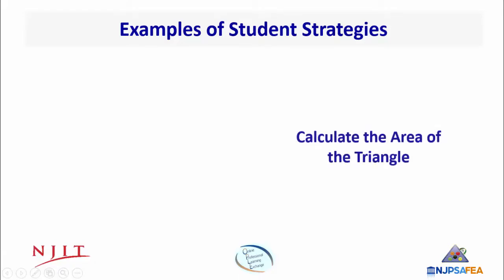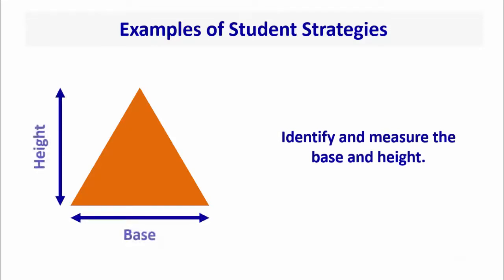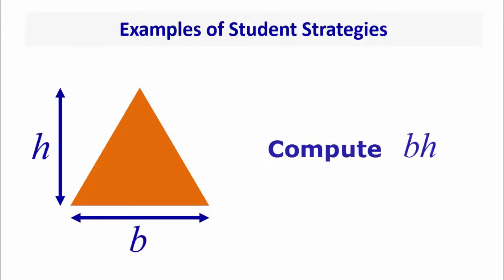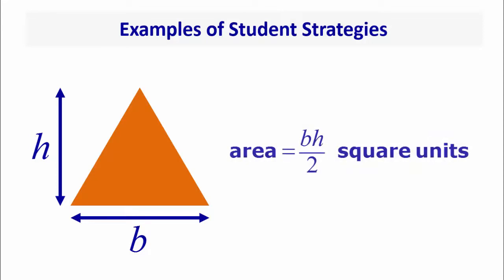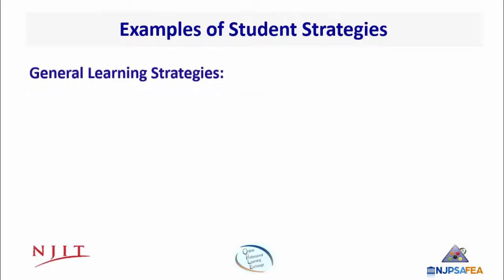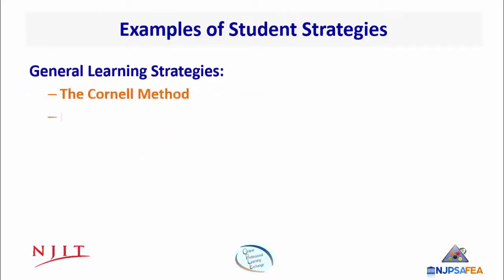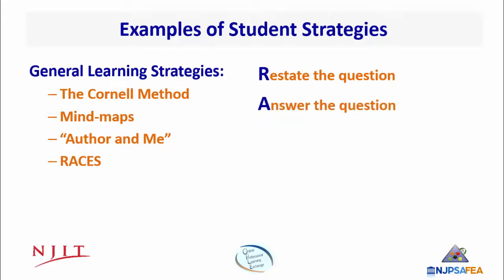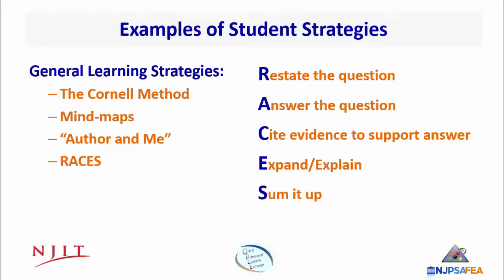Student Strategies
This video provides an overview of student strategies, also referred to as learning strategies. As part of a partnership between NJIT and the NJDOE , this production provides support for NJ educators in the Online Professional Learning Exchange or OPLE.